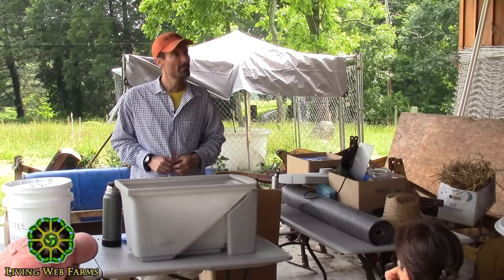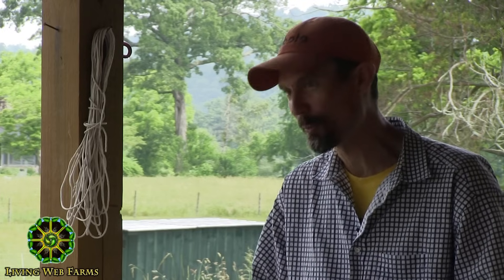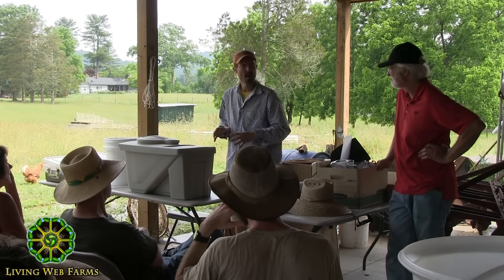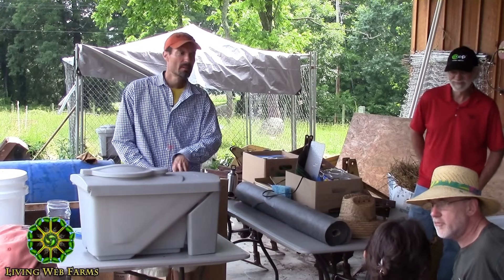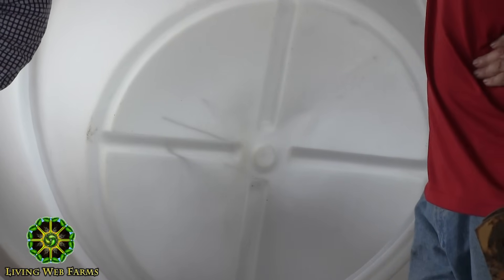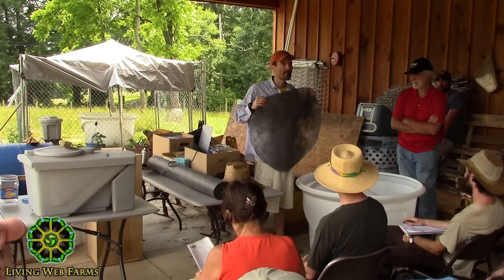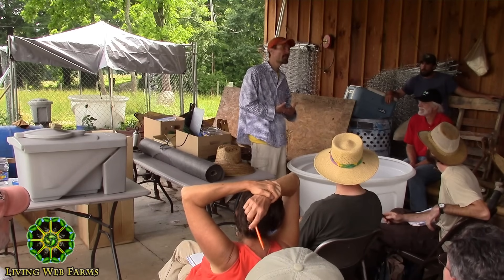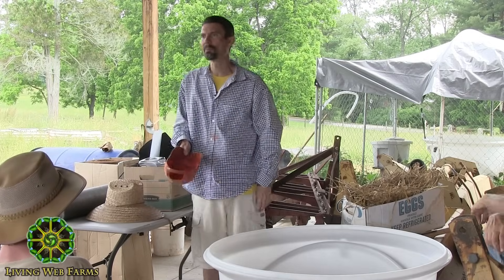Black Soldier Fly Production Part 6 Infrastructure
Transform food waste into a valuable food supply for chickens, hogs, songbirds and fish with Black Soldier Fly Production. Karl Warkomski, Director of Conservation with ProtaCulture, LLC introduces us to this astounding insect that can break down food waste faster than microbes. Black Soldier Fly maggots make a high fat, high protein source of nourishment while making what is normally waste into a valuable farm/garden asset.